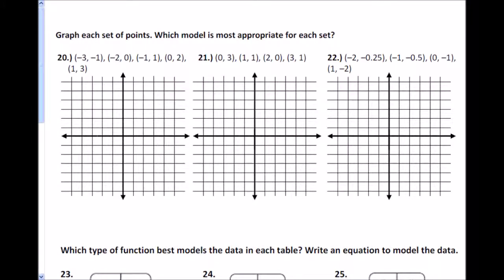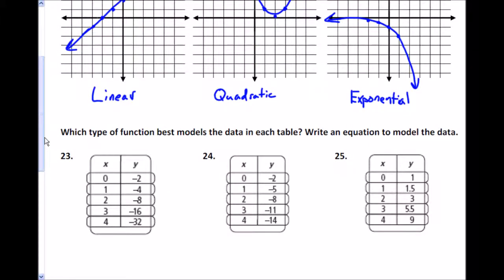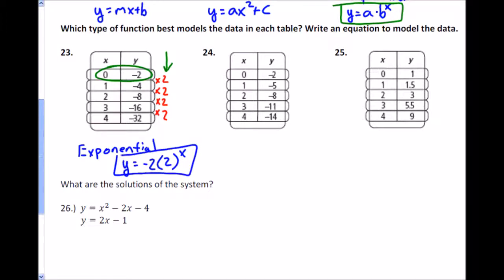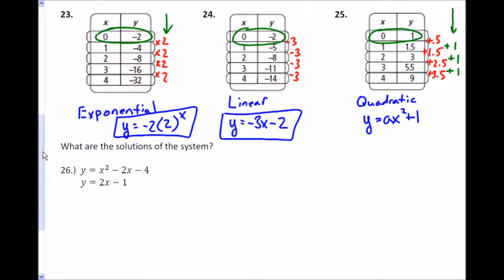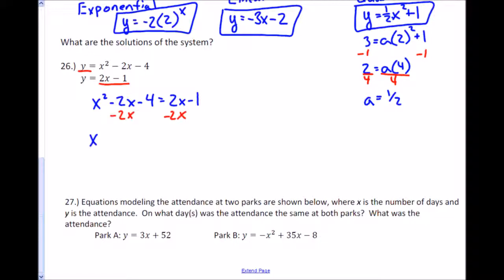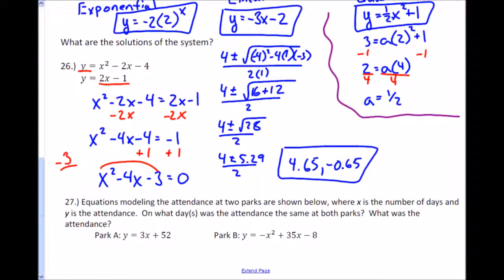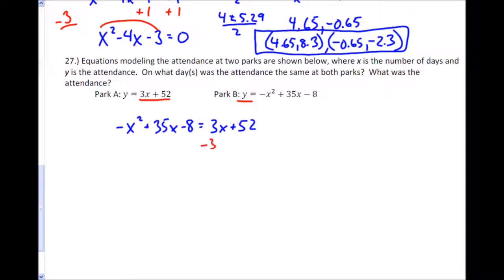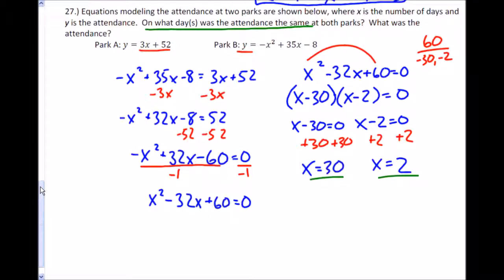Practice Chapter 9B Test #20-27